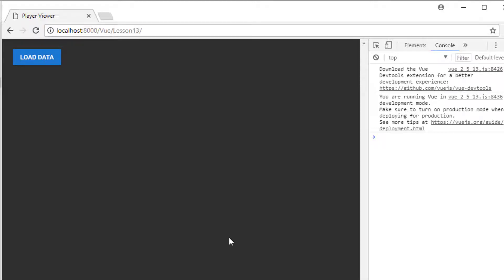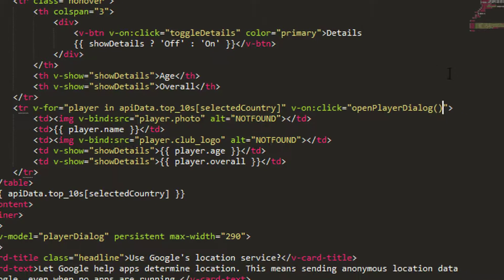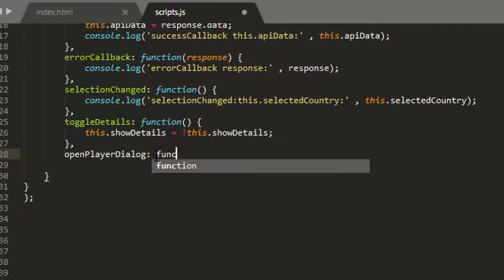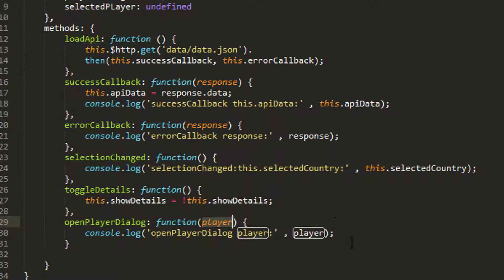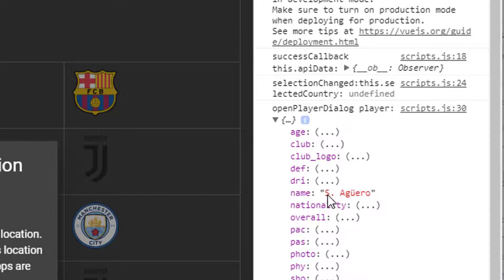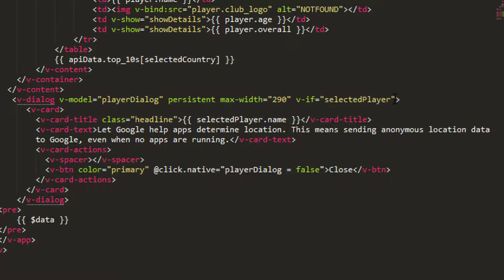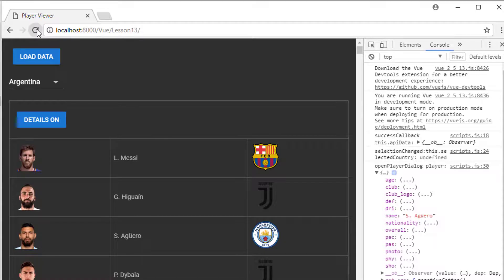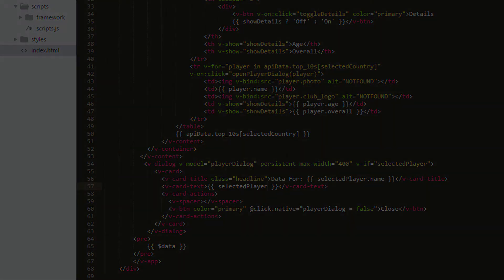Beginner Application with VueJS and Vuetify 13 - Sending our data to the dialog